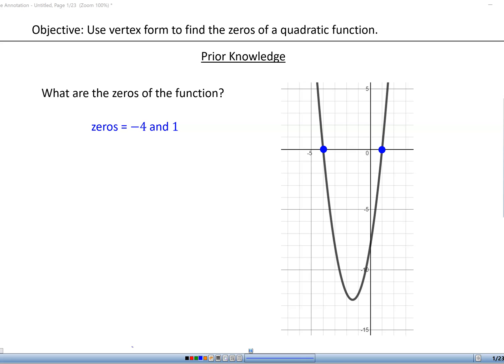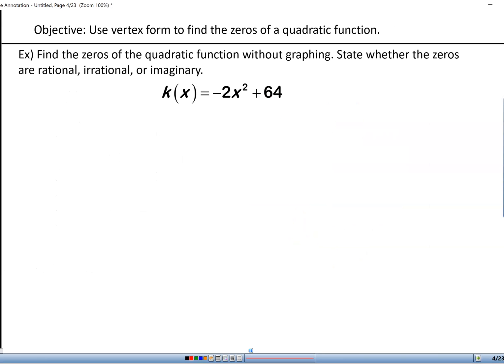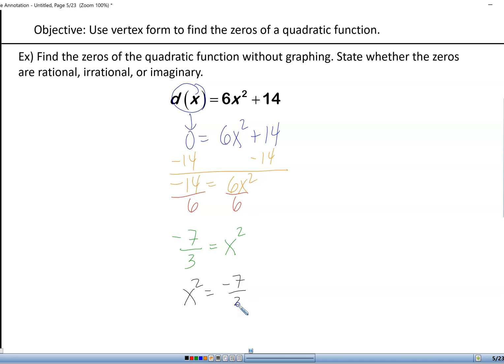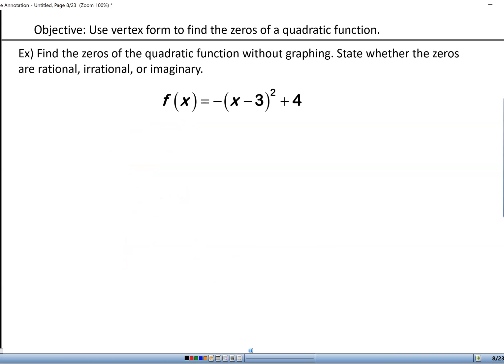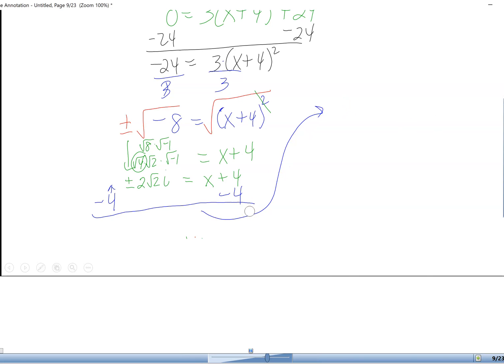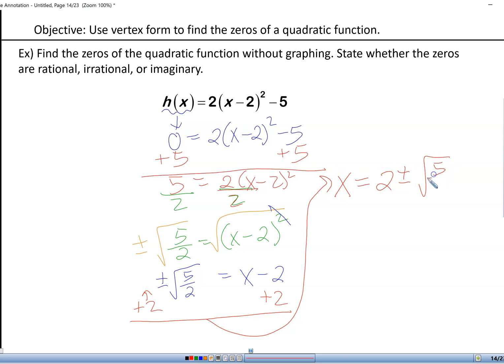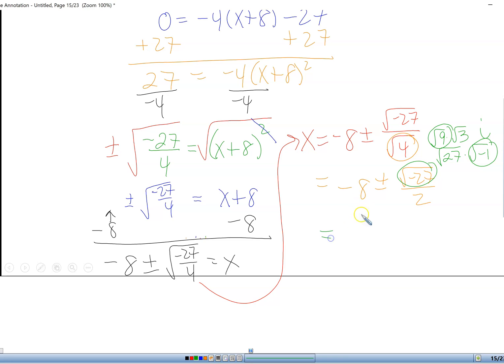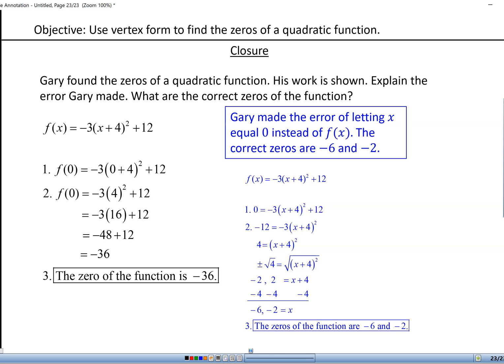Finding Zeros from Vertex Form Using Algebra